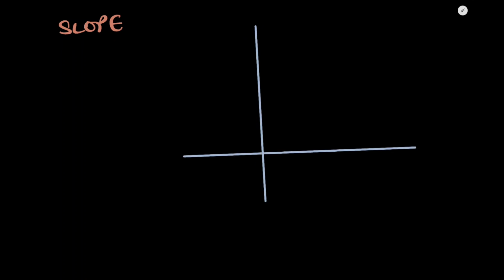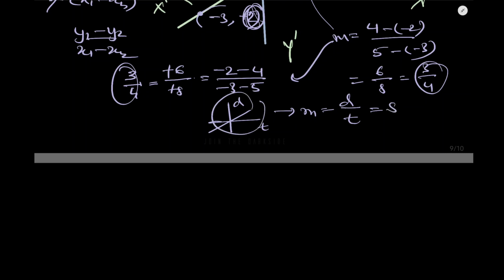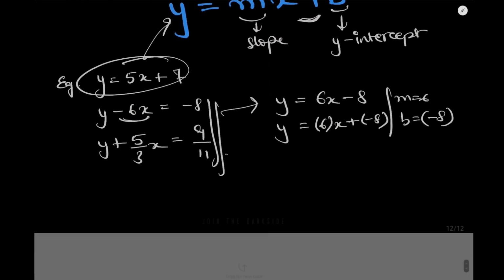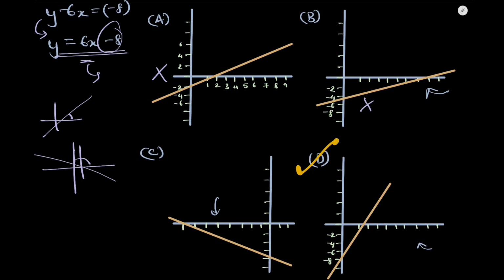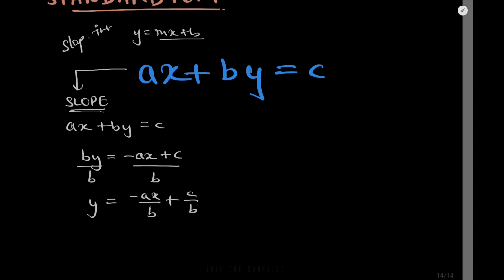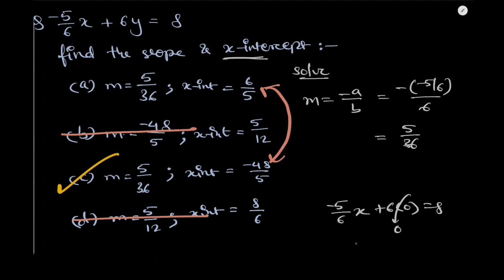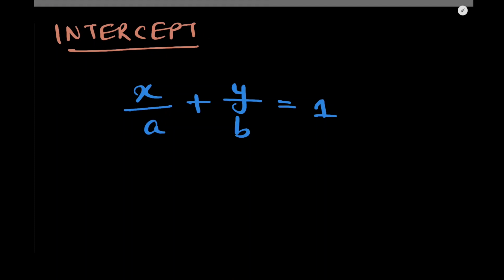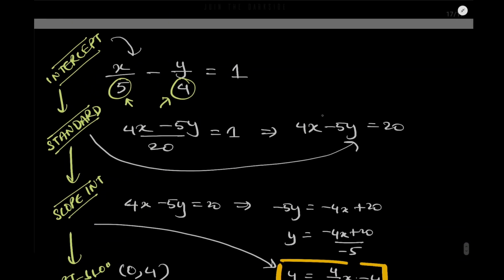Plotting of Graphs of Linear Equations | Algebra | Concept#4 | Digital SAT Math | DiyaPS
Hello brilliant people! In today's video you will understand how to plot graph and how to apply elimination method to solve questions faster.

Here are some more questions for you to practice! Give me the answers in the comments below.
1. Given the equation y = 2x + 1, plot the graph of the line and identify its slope and y-intercept.
2. Given the two points (1, 3) and (4, 7), find the equation of the line that passes through them and plot its graph.
3. Given the equation 3x + 2y = 6, rewrite it in slope-intercept form and plot its graph.
4. Given the equation y = -3x + 6, plot the graph of the line and identify its x-intercept and y-intercept.
5. Given the two points (-2, 0) and (0, 4), find the equation of the line that passes through them, plot its graph and identify its x-intercept and y-intercept.
6. Given the equation 2x - y = 4, rewrite it in slope-intercept form, plot its graph and identify its x-intercept and y-intercept.